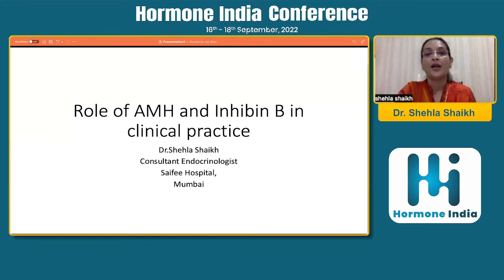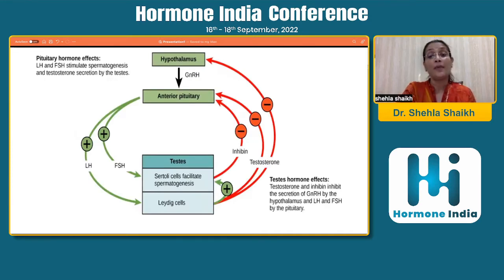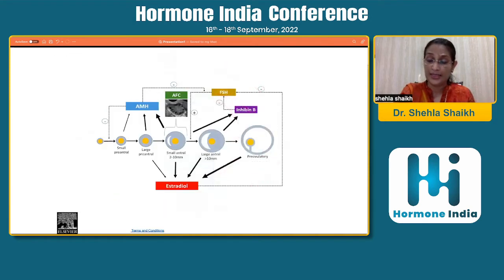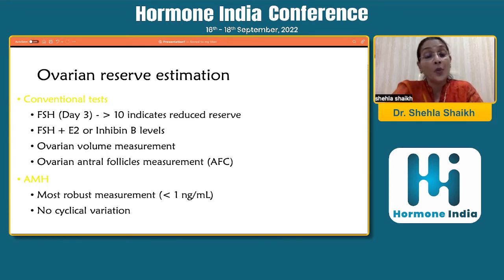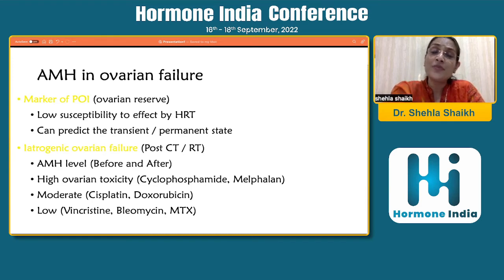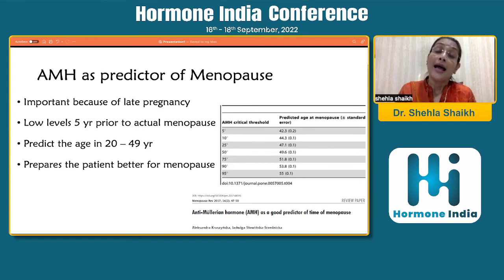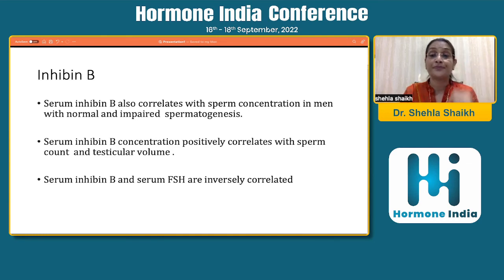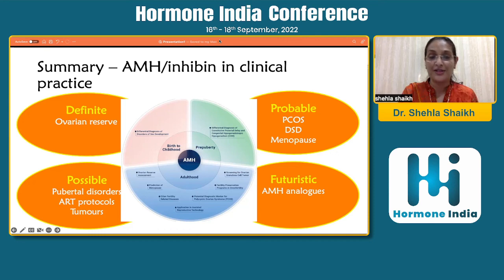Dr Shehla Shaikh - Role of AMH and Inhibin B in clinical practice